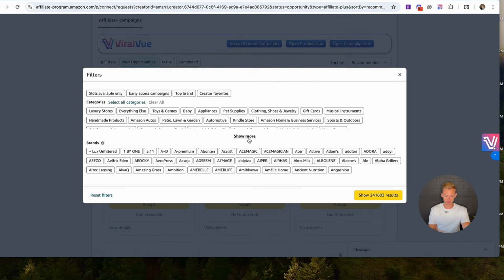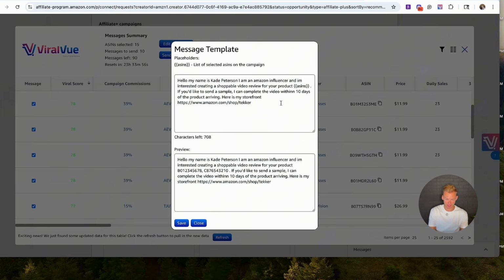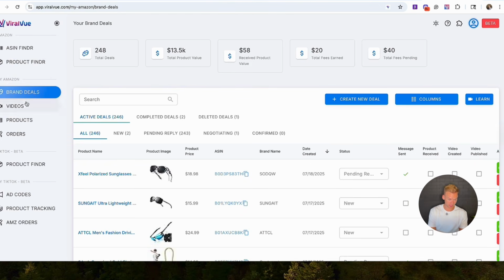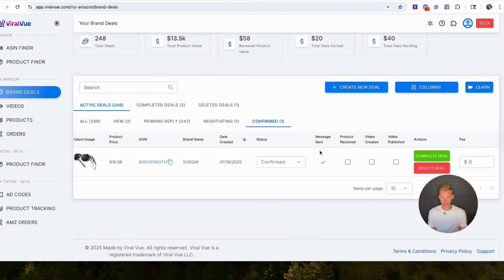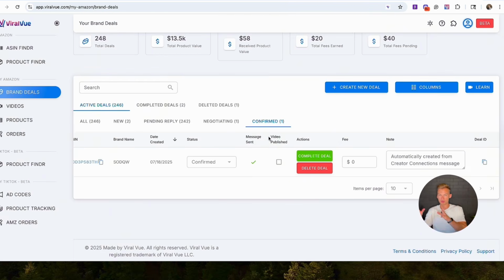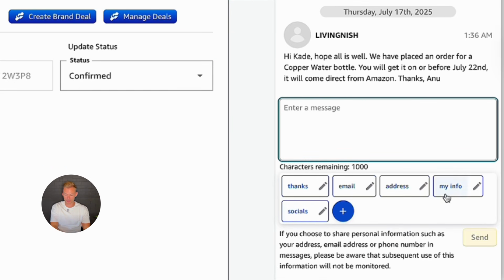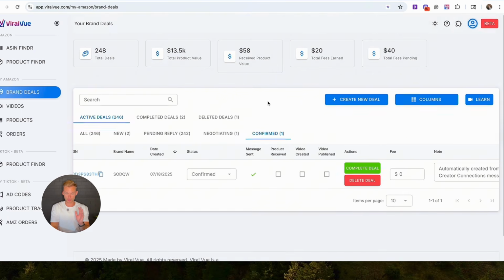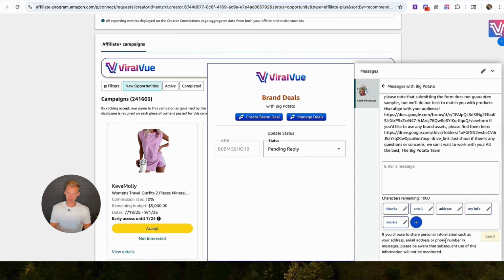The Most Efficient Way to Work with Brands (Amazon Influencer Hack)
If you’re an Amazon Influencer looking to work with brands the smart way, this is your playbook. In this video, I break down the most efficient way to:
✅ Reach out to brands
✅ Track all your brand communication
✅ Respond quickly and effectively to seal the deal

With Viral Vue, you’ll speed up your process, stay organized, and land more brand partnerships than ever before.